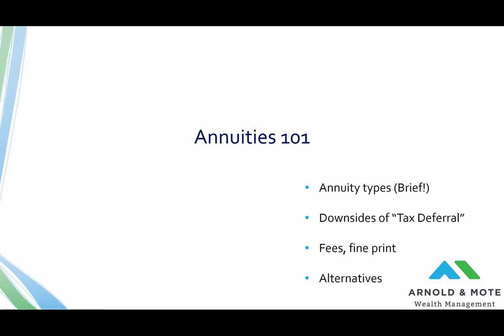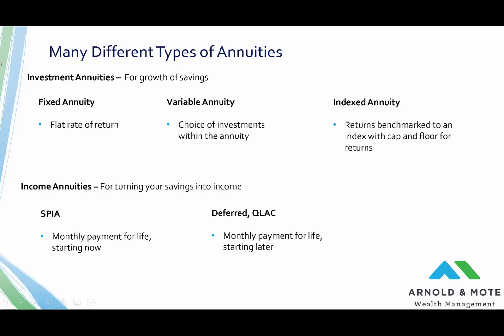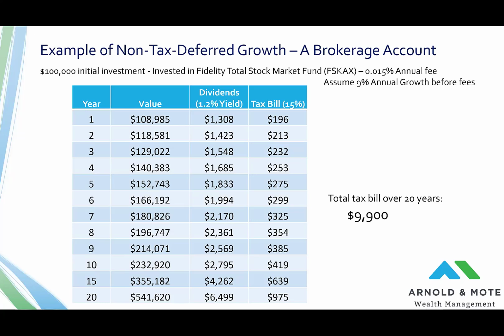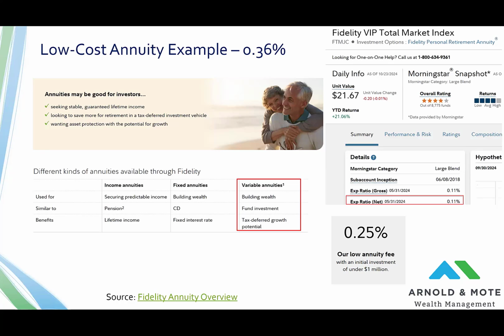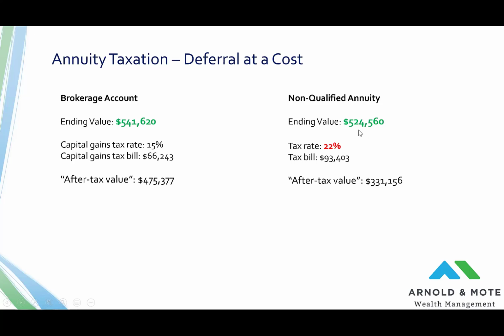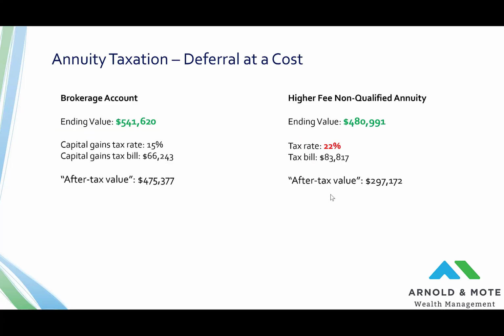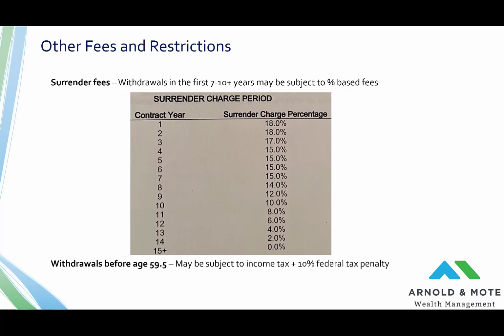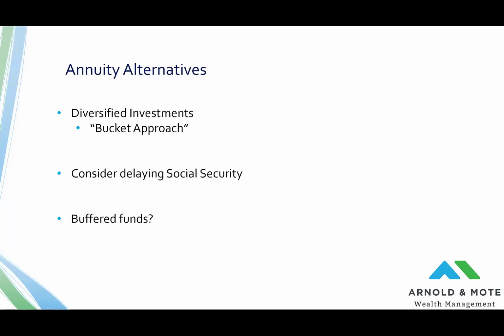Annuities 101 - Annuity "Benefits" Explained, the Downside of Tax Deferral, Pros and Cons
00:00 Introduction - What is an Annuity?
01:55 Annuity Fees
02:30 Types of Annuities
06:00 Pros and Cons of Annuities
07:24 Tax Deferred Growth Example
11:30 Annuity Fees and Performance
12:40 Annuity vs Brokerage Account - Is Tax Deferral Really a Benefit?
16:31 Example of a High Fee Annuity and Performance
20:08 Annuity Fee Ranges to Expect
22:32 Surrender Fees, Tax Penalties, and more
25:12 Annuity Alternatives

In this Annuities 101 webinar we will discuss:
- A brief review of the different types of annuities
- Debunk the benefit of "tax deferral"
- Look at other fees and fine print associated with many annuities
- Discuss alternatives to annuities that reduce fees or offer a chance for better returns.

For more on this topic, and a more in-depth on income annuities and SPIAs and QLACs in particular, see our previous webinar "The Only 2 Types of Annuities We'd Recommend"